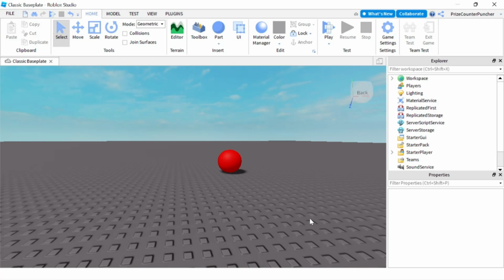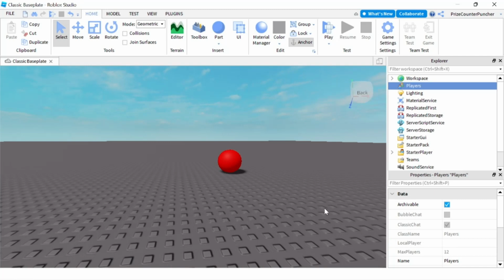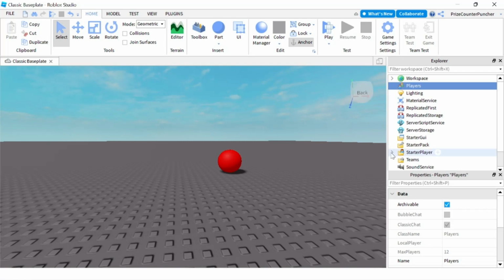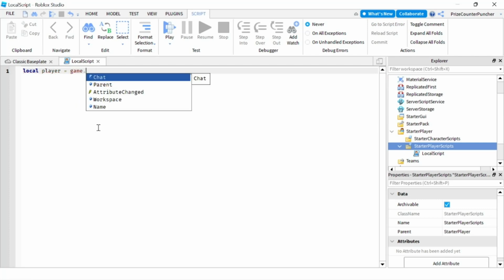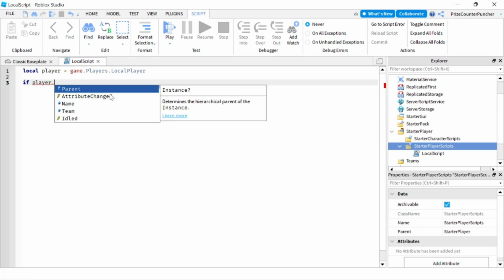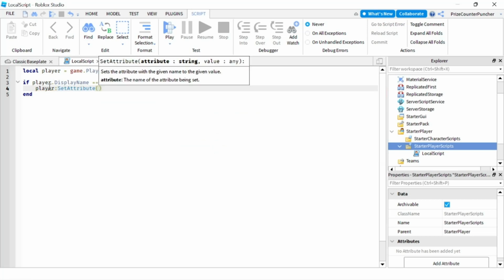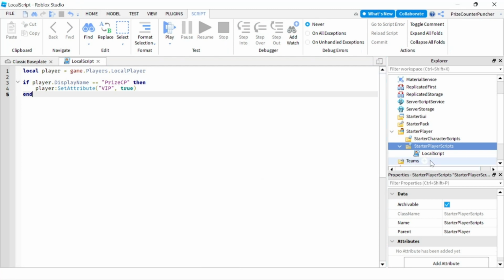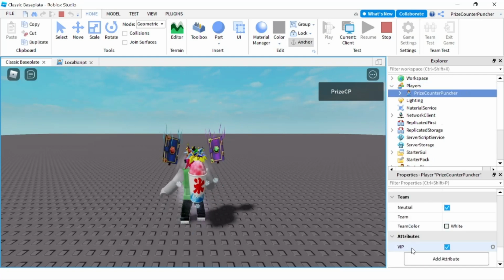How to Get Local Player (LocalPlayer) in Roblox (Roblox Studio Tutorial Beginners Series)(B023)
In this Roblox scripting scripts tutorial, you will learn how to get the local player (current player who is playing the game) in Roblox.  You will learn that LocalPlayer is a property of the Players Service which would give you the current player who is currently playing the game.  You will learn that the LocalPlayer property is a read-only property and that when attempting to write or update this property would result in an error.  You will learn that the LocalPlayer property is accessible only via a local script or a module script that is required by a local script, attempting to access it via a script will return a nil value.